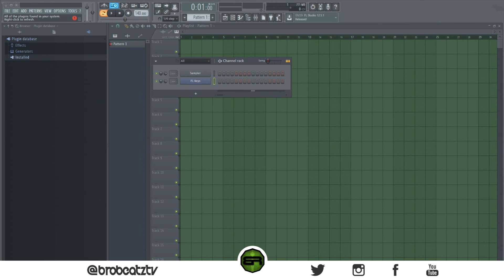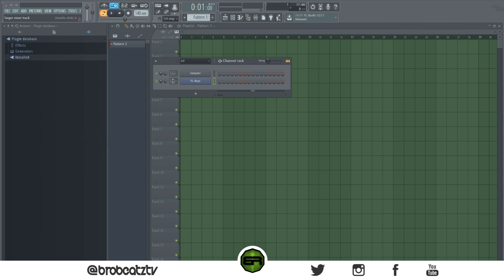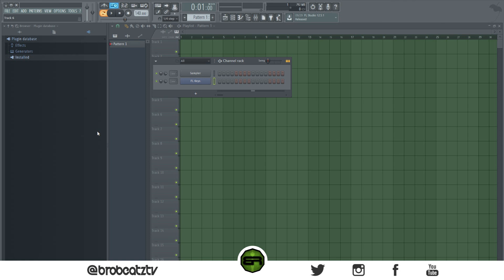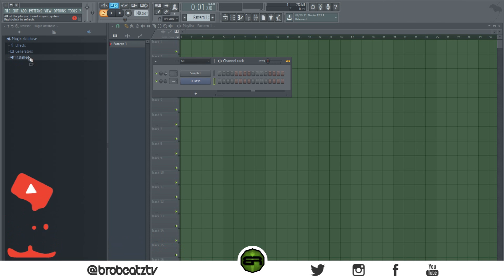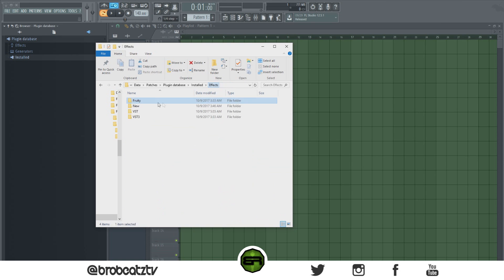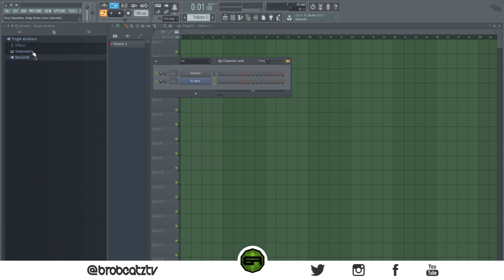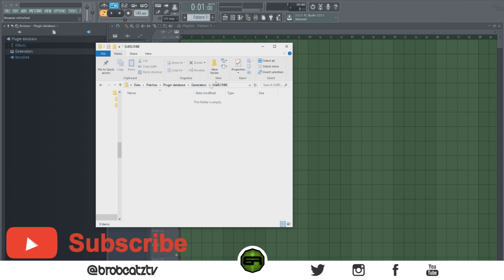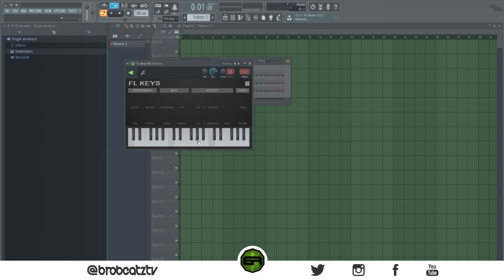How To Delete Vsts From Your Plugin List In Fl Studio (NPLB) 🔥💡👏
Hope This One Helps, enjoy the video!🙏⚡